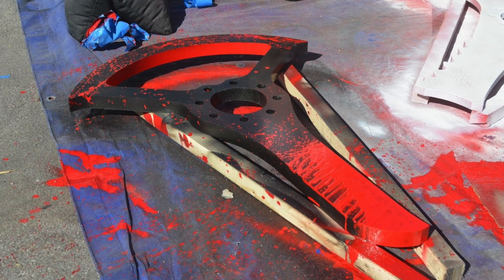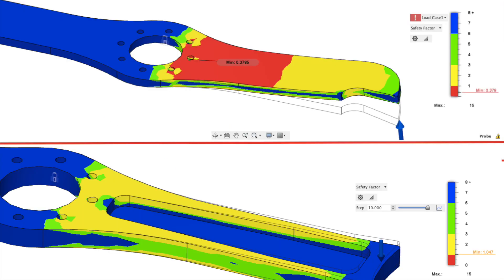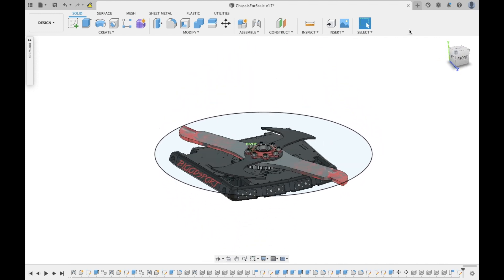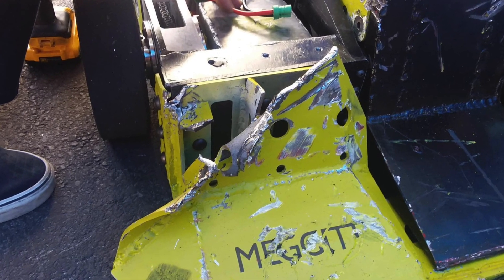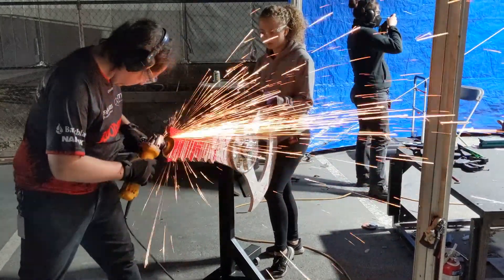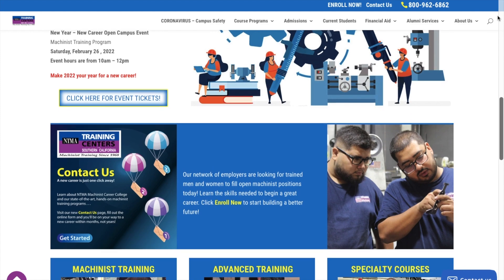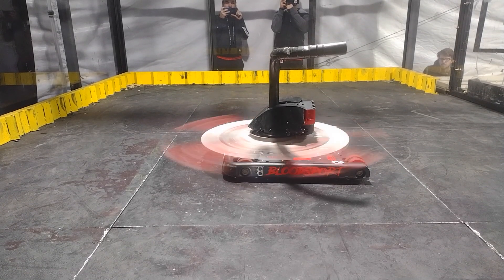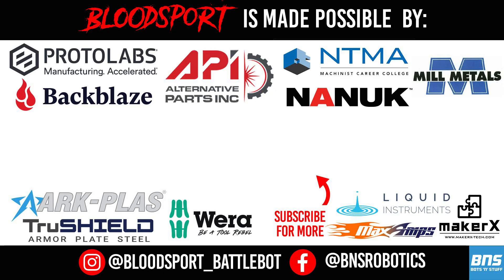The Skeleton Key - Battlebots WCVII Blade Design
That's right, we brought not one, but TWO key blades to Battlebots this year! The Skeleton Key is our new experimental design for WCVII. What do you think of its design?